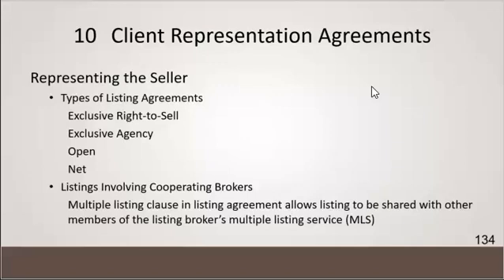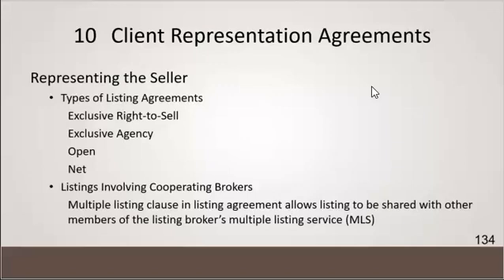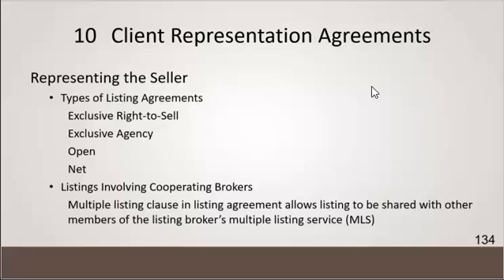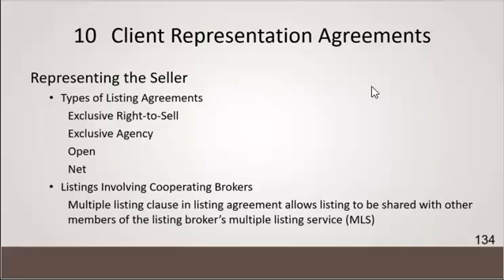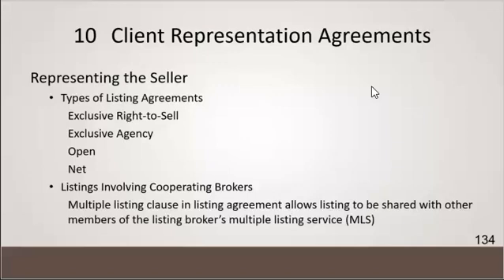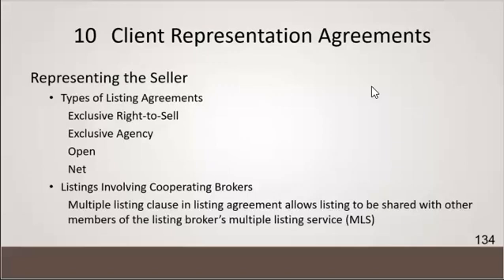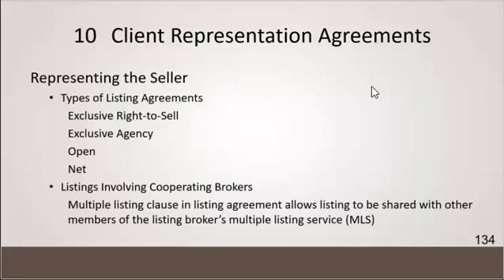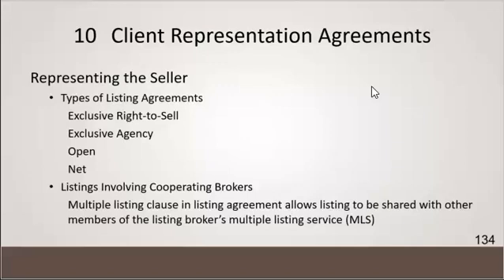30 Hour Post Licensing Course IBC 20th Ed Chapter 10-1